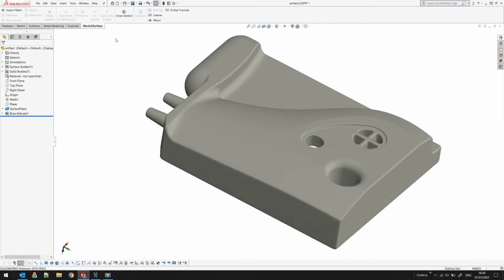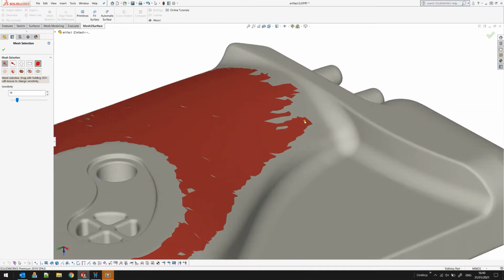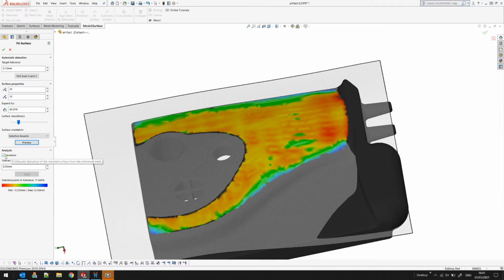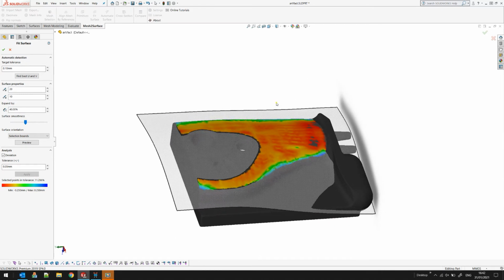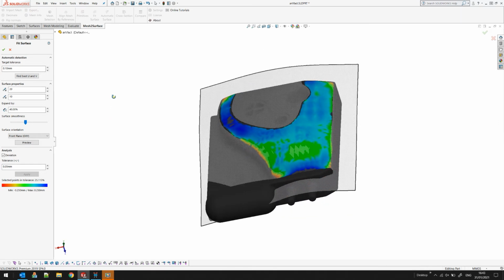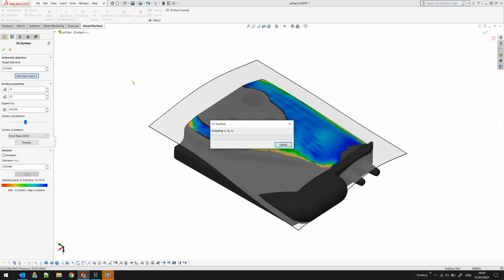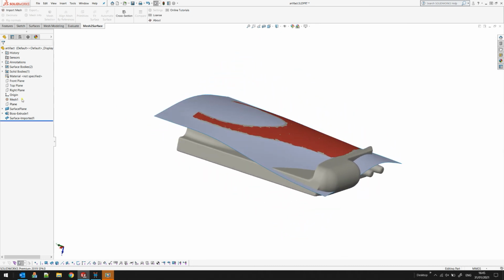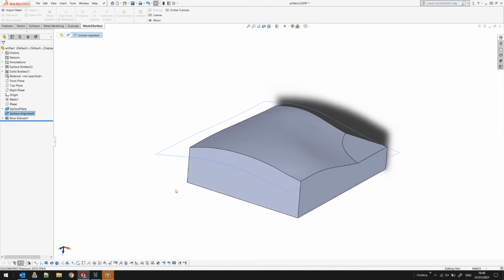Mesh2Surface for SOLIDWORKS - Fit Surface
Learn how to create a smooth surface which approximates the reference mesh.